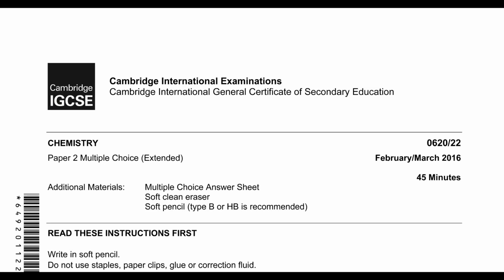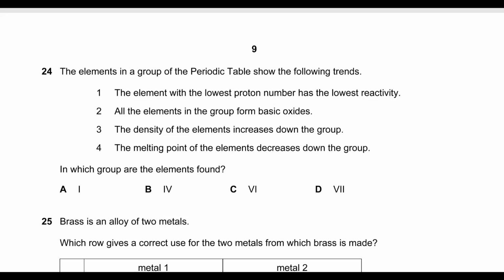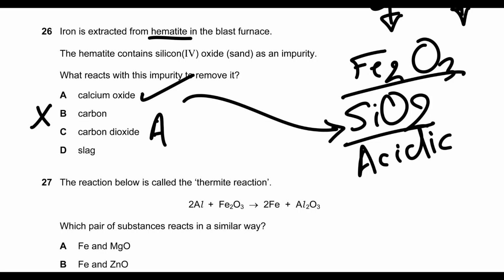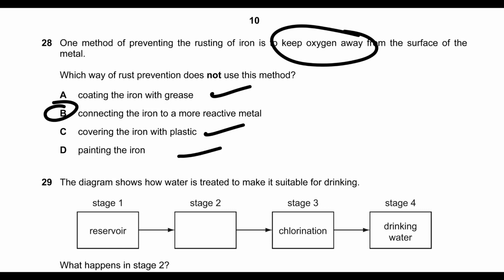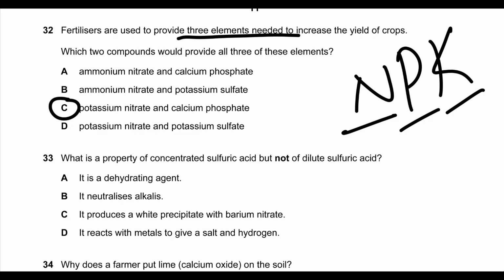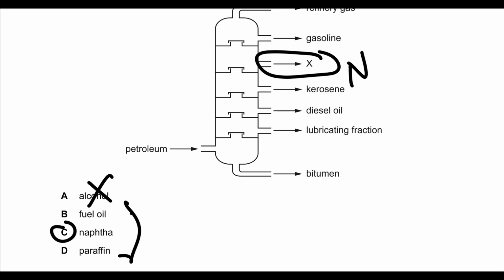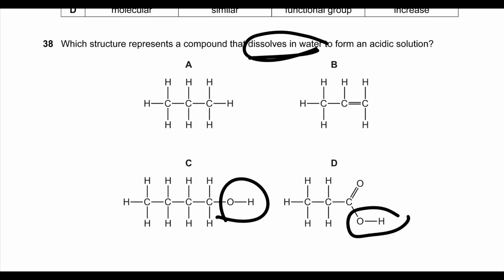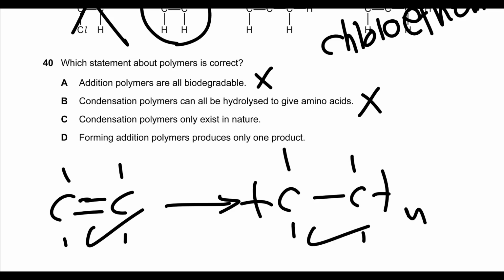Episode 3, Cambridge, Chemistry, IGCSE, Multiple Choice, 0620/22/F/M/16, Q:21-40